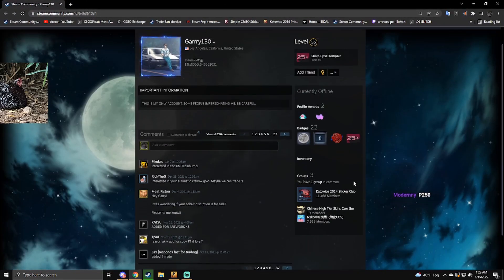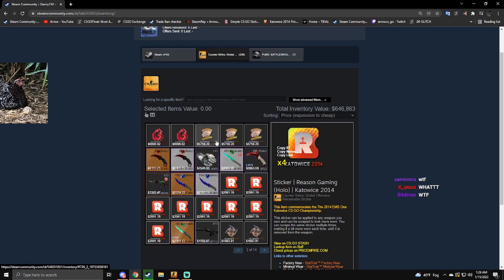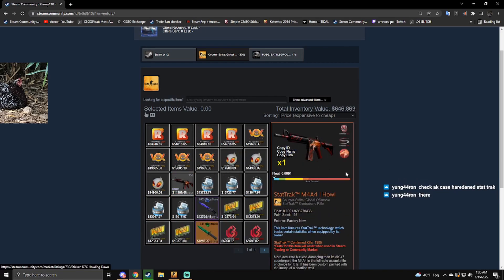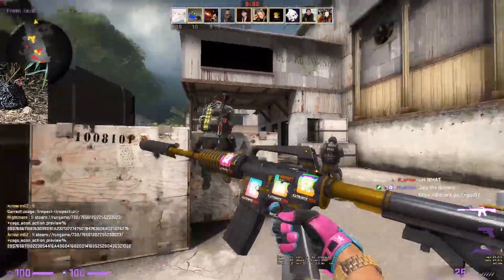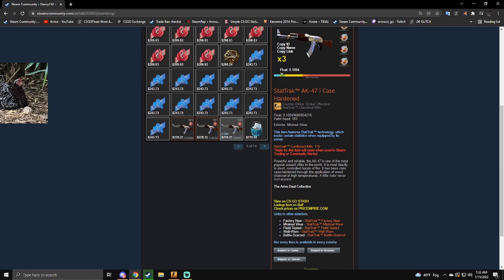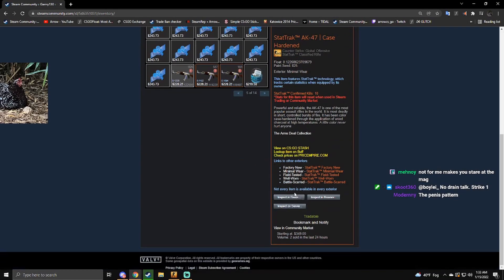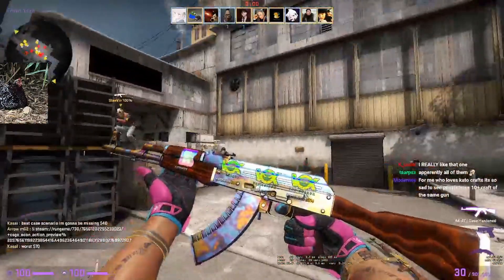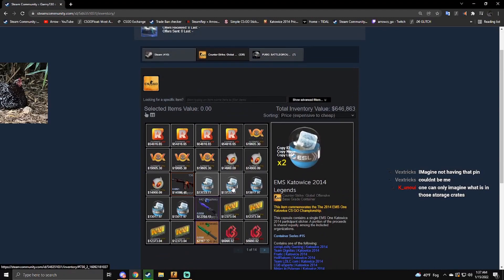"Have you seen this $1,000,000 inventory?"